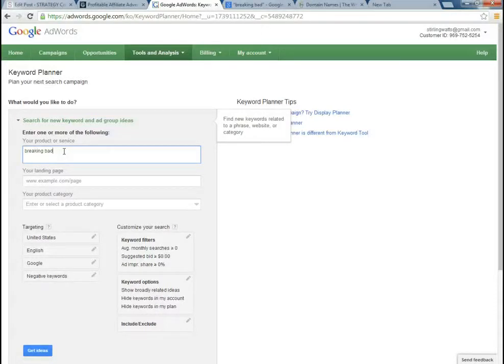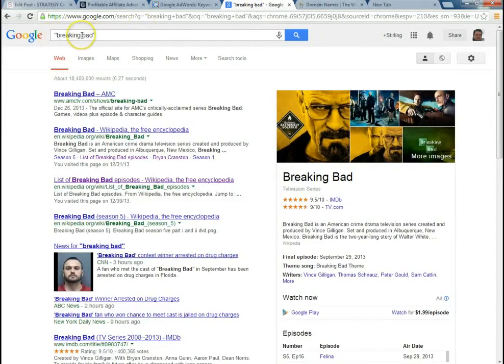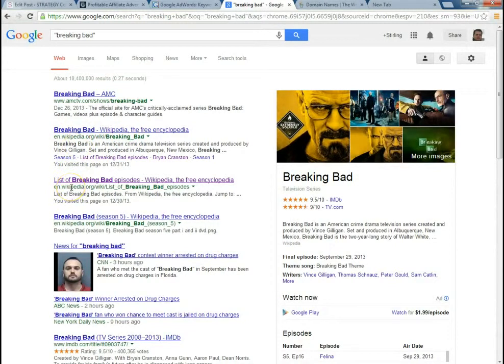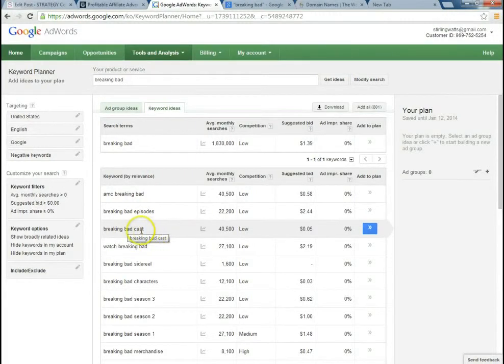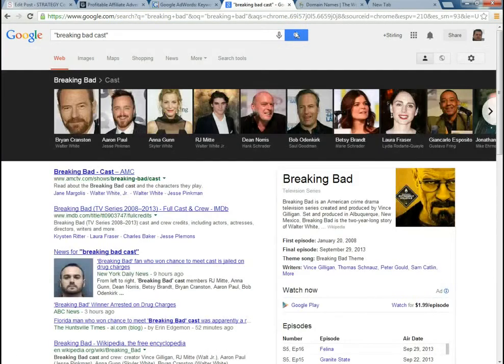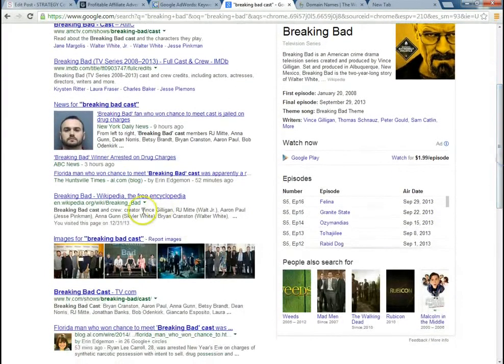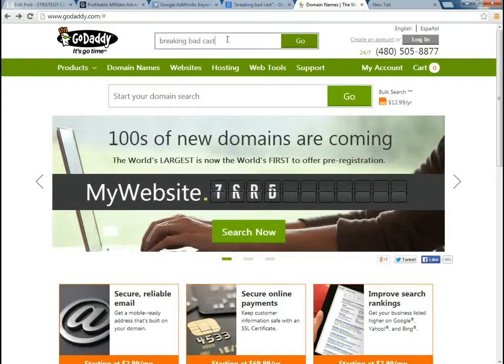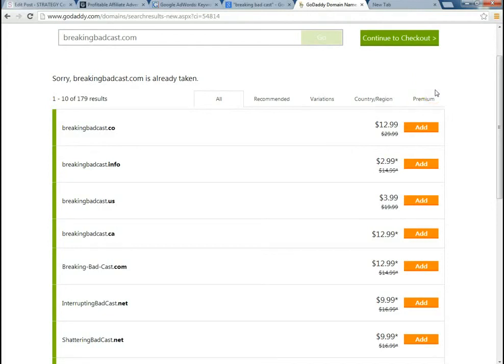Choosing an Affiliate Ad Website Domain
Profitable Affiliate Advertising Websites
If you have any website that already gets a significant amount of traffic, or that has the potential of becoming a very high traffic website, then placing appropriate affiliate ads on it is absolutely the easiest way there is to make money online.
There is no cost to put up an affiliate ad.  All you need to do is sign up with a company that has an affiliate advertising program and place one of their ads, usually already prepared for you, on your site.  If the right products are advertised on the right site, you have a winning combination.
The video embedded in this post goes through a step by step procedure of how to use Google Keyword Planner together with Go Daddy to find yourself a great and effective domain name for your planned affiliate site.  Your new domain name needs to be a highly searched phrase associated with your topic of interest, which does not already face a lot of well constructed competing websites coming up at the top of Google.
On the video I go through all the procedures we followed to create one of our own developing affiliate sites, called   If you are a fan of the Breaking Bad television series, this is my chance to plug that site and I hope you will enjoy what we have put together so far.
I hope that this post has stimulated your mind.  Consider  the endless possibilities there are for creating profitable affiliate websites that are also fun and entertaining for people to engage with!
Sign up for our FREE content marketing training at:
OR hear our podcasts at
Email Anytime:
Kristen@
Stirling@